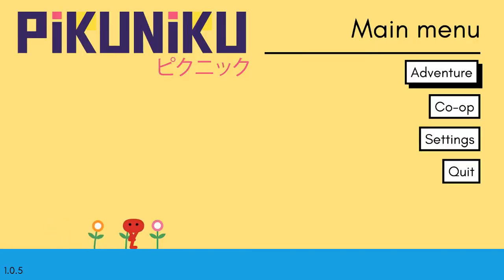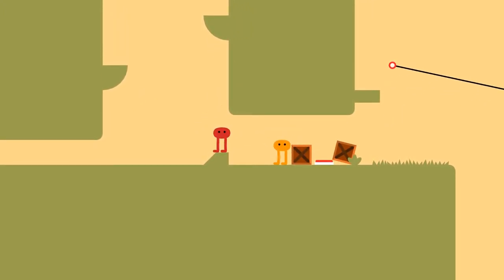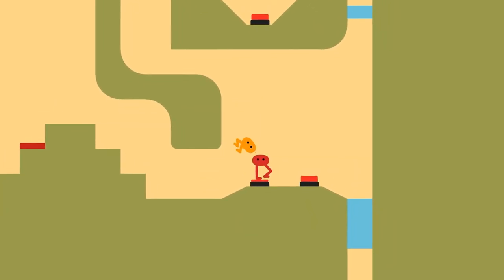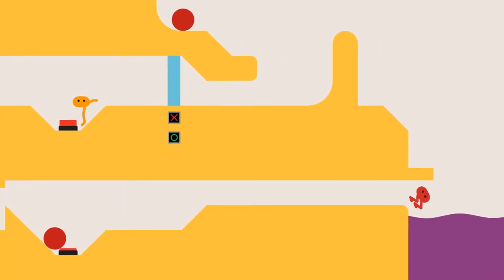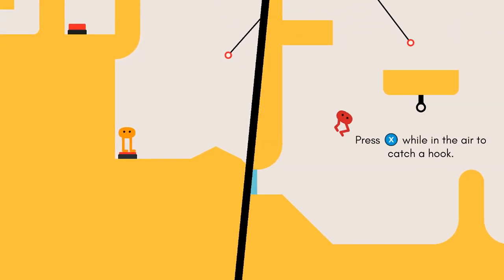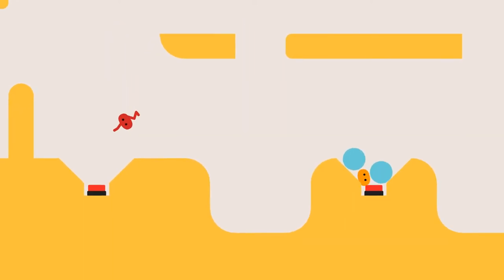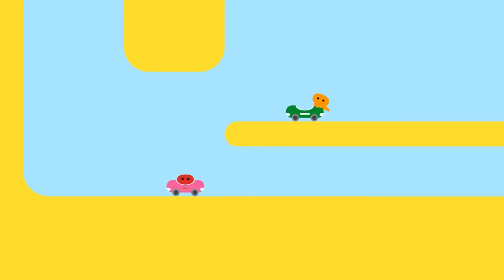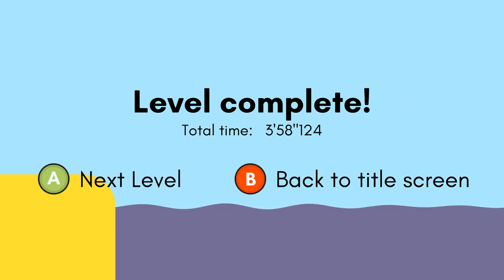Sonic Movie, Out now in a bit! | PikuNiku Co-op EPISODE 1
Are you a Piku or a Niku?

✦Follow Charlotte on Twitter!

✦Follow Zeke on Twitter!

Our music was made my the fantastic Seprix!